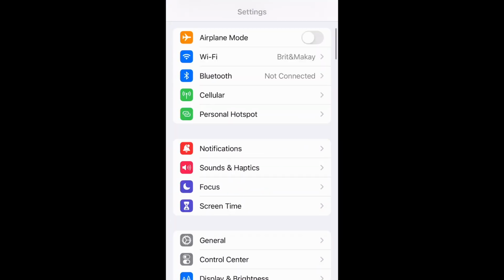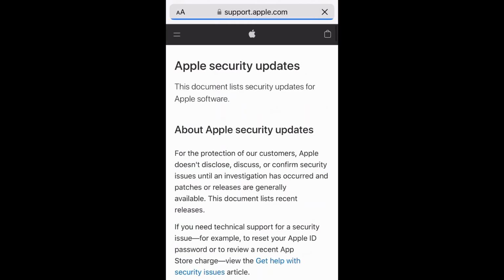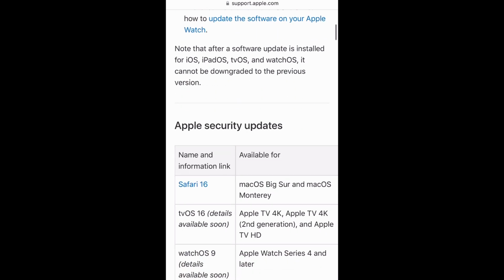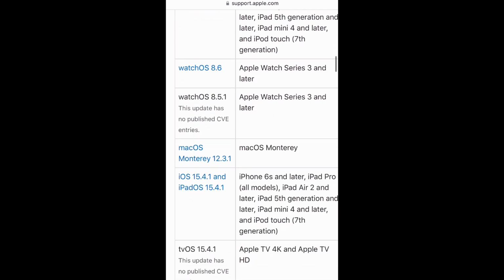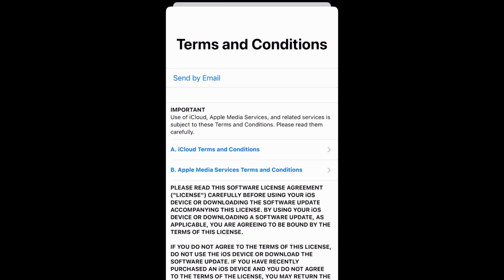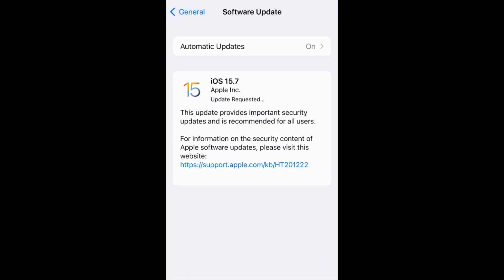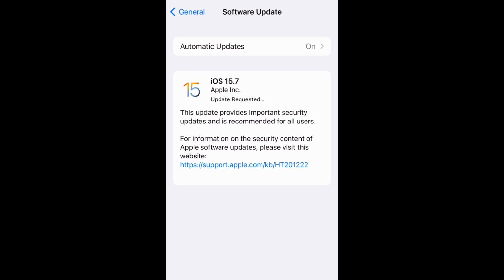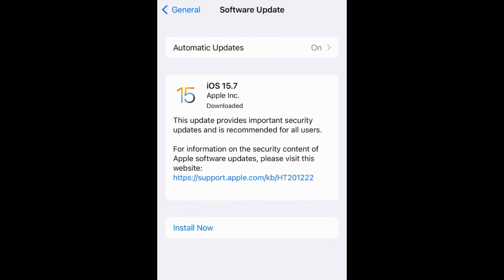How To Install iOS 15.7 Software Update